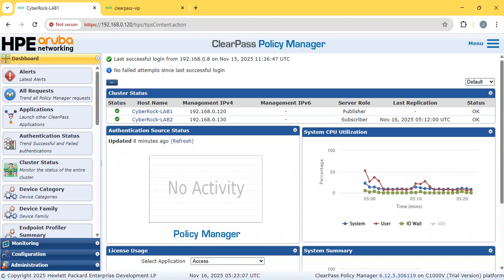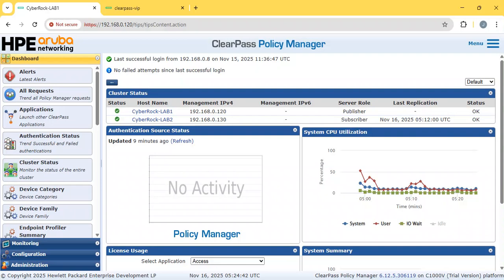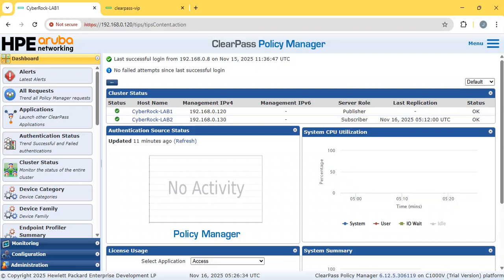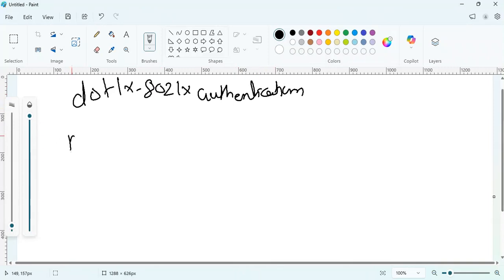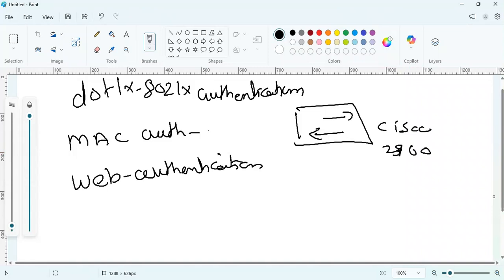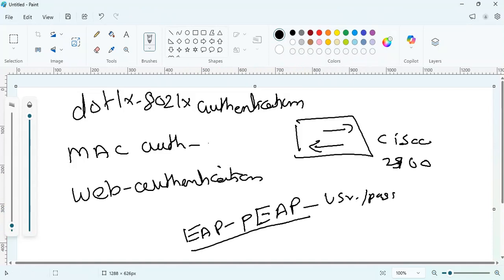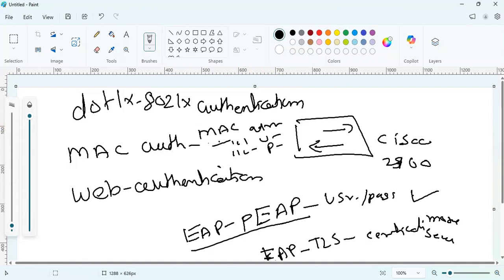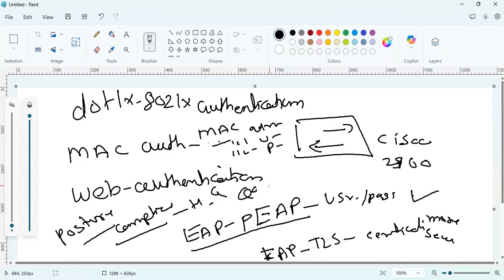Aruba Clearpass Introdections 1st session NAC security